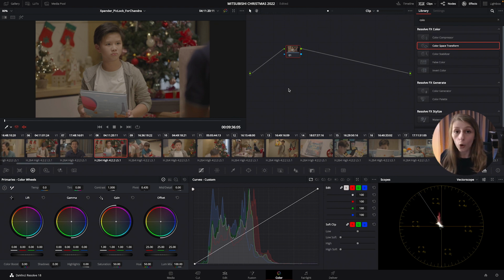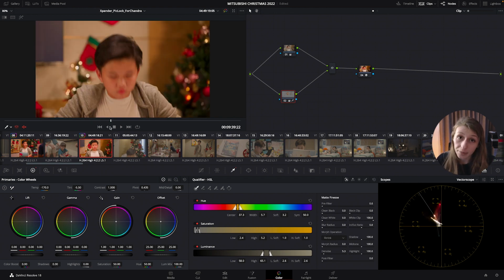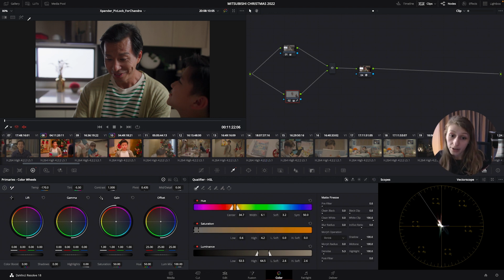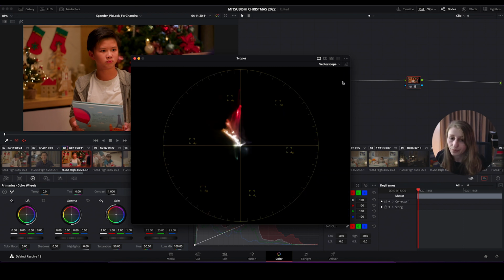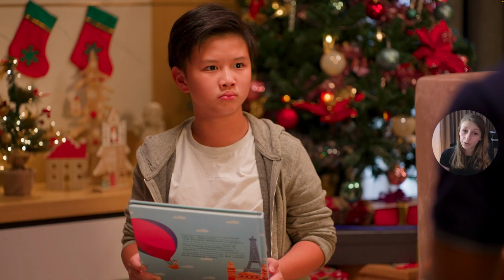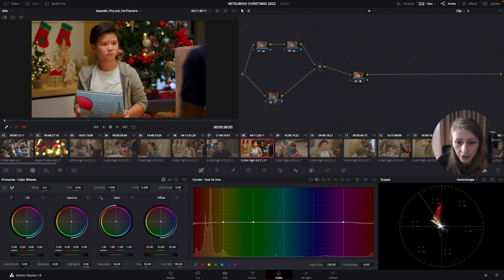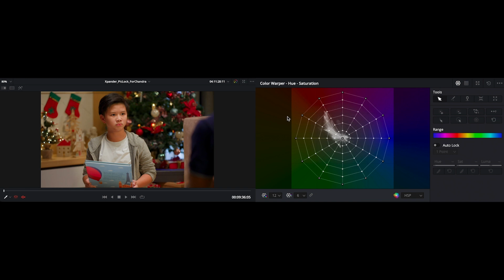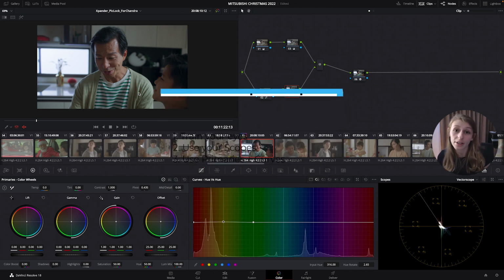SKIN TONES - Beginner Tips by a Pro Colorist #4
Bonjour everyone !

Skin tones is the hot topic of color grading on the internet !
in grading, if you nail your skin tones, you nail your image. But I want to test out with you if the method taught widely on the internet to handle skin tones is the ultimate answer to skin tones ?
Could we work our skin tones differently ?

In this video, I will reveal to you my way of handling skin tones and make them look amazing ! Watch until the end !

0:00 Intro
1:12 Is qualifier good ?
6:56 Tip1
8:40 Tip2
10:12 Tip3
19:09 Recap